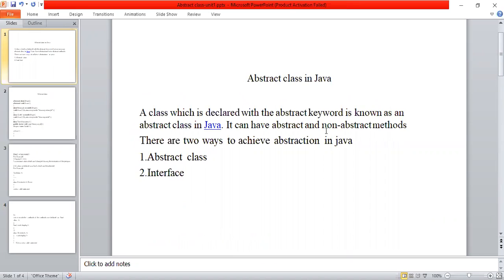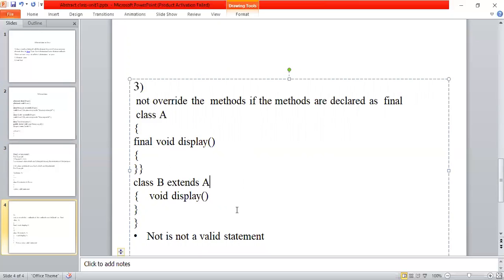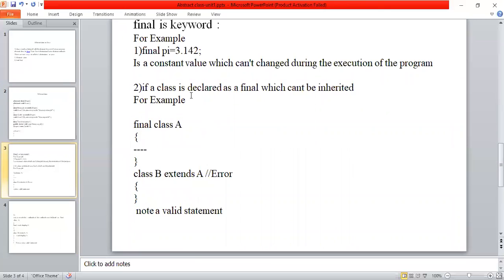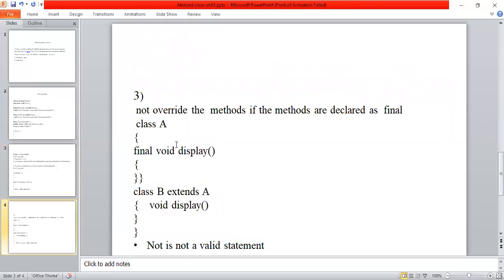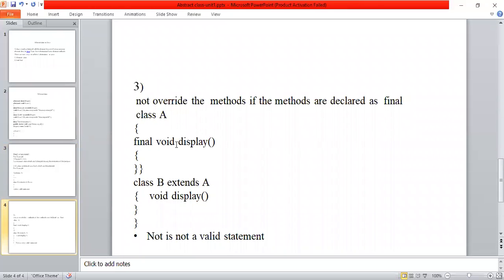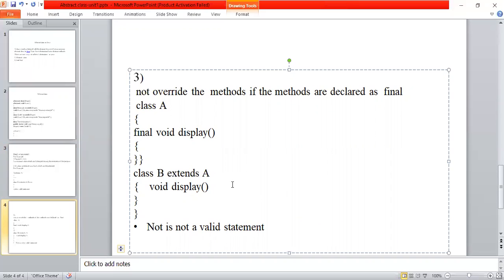Abstract class in java By Kamala Mekala